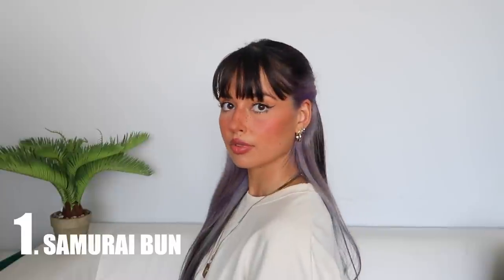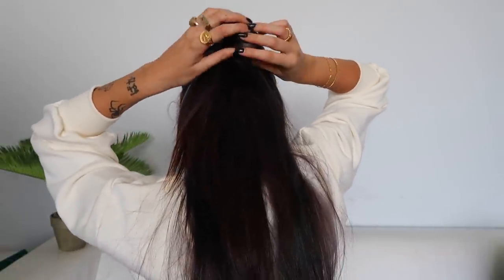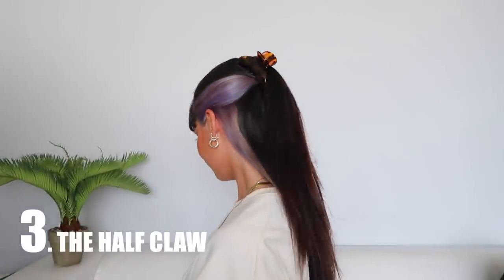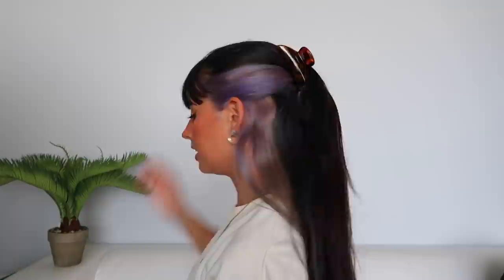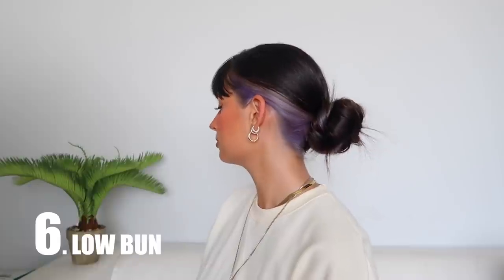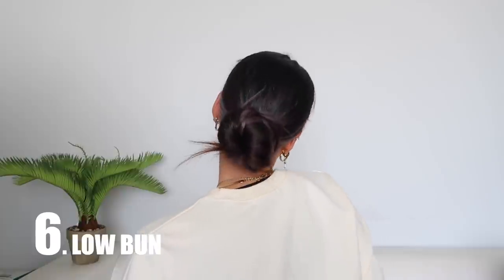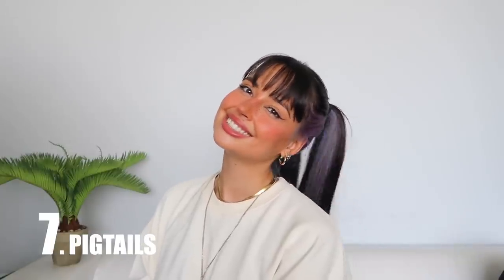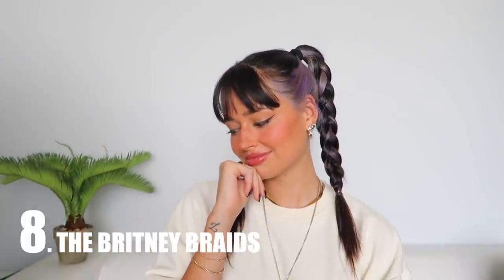8 EASY FALL HAIRSTYLES!!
Hey guys,

so which of these hairstyles will you be rocking this fall?